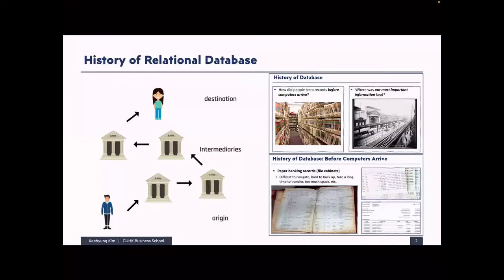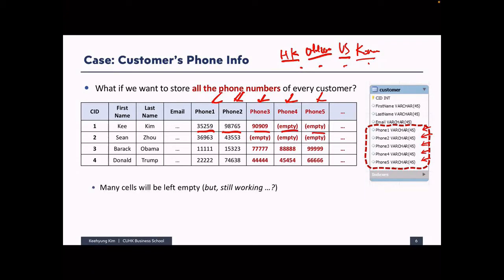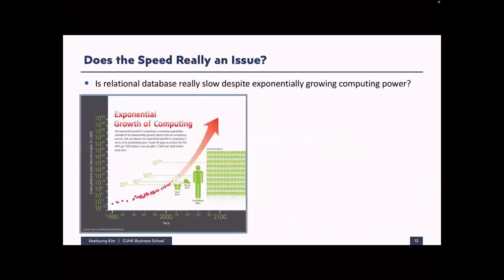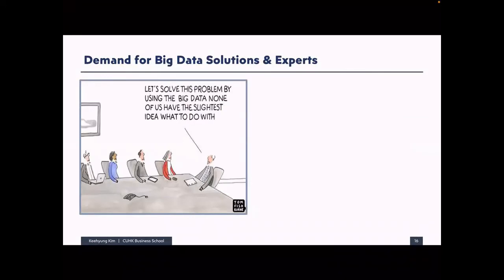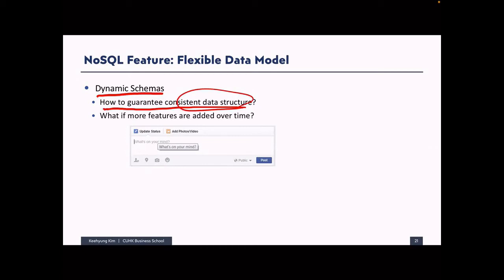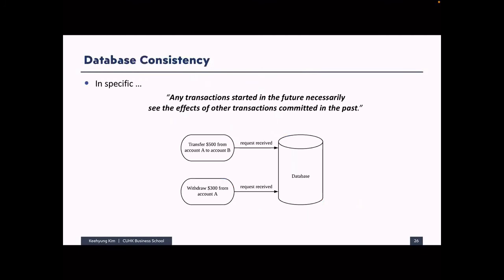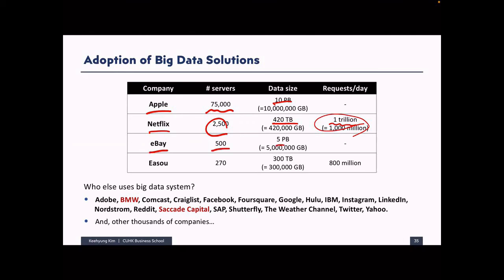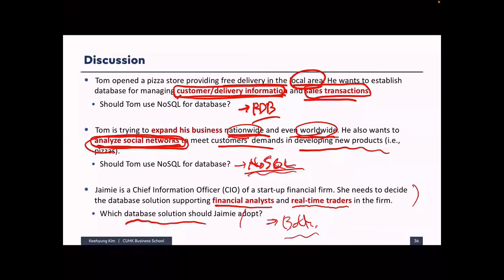Big Data: Introduction to Big Data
This lecture is part of the course "Database and Big Data Management", covering the introduction to big data (limitations of relational database).